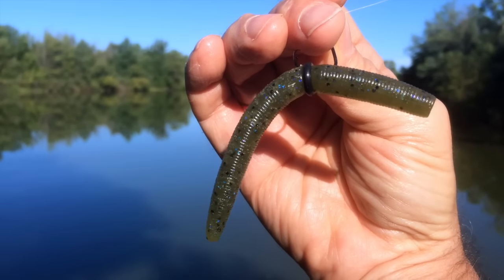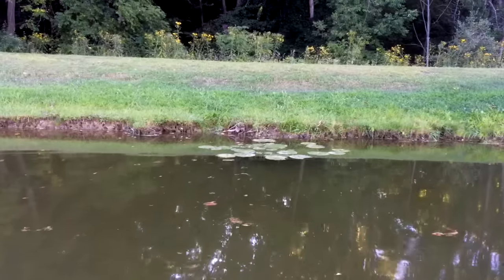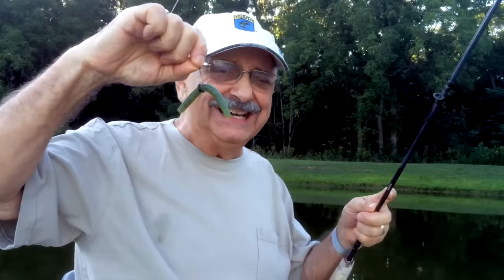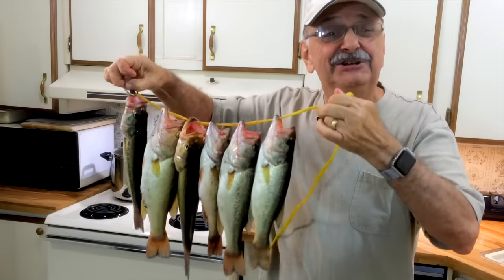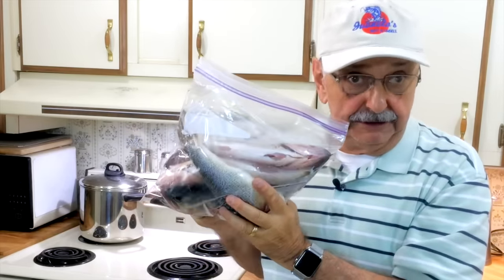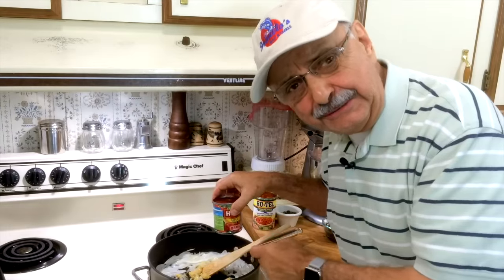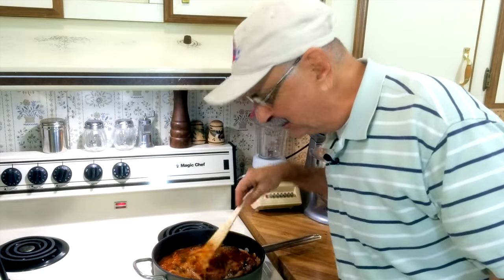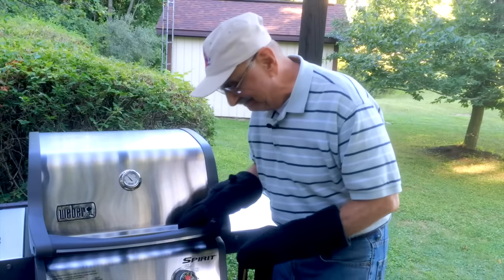Catching and Cooking Bass (the low-carb Mexican way)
I ordered fish at a Mexican restaurant once called Huachinango. In English it’s Red snapper. It was about the best dish ever. So I found a huachinango recipe that even I might be able to fix. The only thing I need are the fish. Let’s go catch them! See the recipe and music credits below.

Ingredients

3 lbs whole red snapper (I used largemouth bass)
2 tablespoons fresh lime juice
small pinch of nutmeg
1 onion sliced
2-3 cloves of garlic, peeled & diced (I used 1 1/2 tea. crushed from jar)
1/2 cup tomato sauce (I used entire 8 oz. can)
3 tomatoes seeded and diced (I used a canned)
1/4 cup oil
1 bay leaf
1 teaspoon dried oregano
5 jalapeños (canned) roughly chopped
2 tablespoons capers
10 green olives, quartered (I omitted them)

Marinade

If using the whole snapper, clean it and remove the scales but leave the head and tail on for presentation. Prick the fish with a fork on both sides. Lay the fish (or the filets in a single layer in a shallow baking dish. Whisk together the lime juice, salt, pepper, nutmeg and garlic and pour over the snapper. Refrigerate for about an hour.

Sauce

Begin by heating up the oil in a large sauté pan over medium heat and start frying the onions.

When they are just becoming translucent, add in the garlic and continue to cook for about 1-2 minutes until they are soft. Add in the tomatoes, tomato sauce, bay leaf, oregano, jalapeños, capers and olives. Simmer the sauce for 5 minutes to bring the flavors together.

Cooking

Remove the fish from the marinade and place in shallow baking dish. Cover the fish with the sauce and bake in a 300 degree oven for about 30 minutes turning once. Serves 3-4.

The background music was “Baila de los Sombreros.” It written by Tim Devine. I purchased it from Audio audionetwork.com.